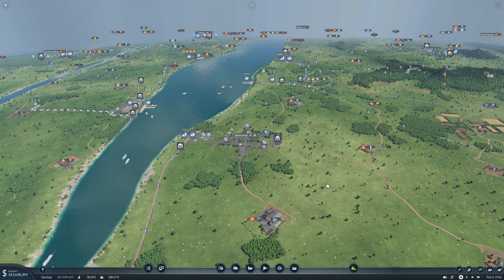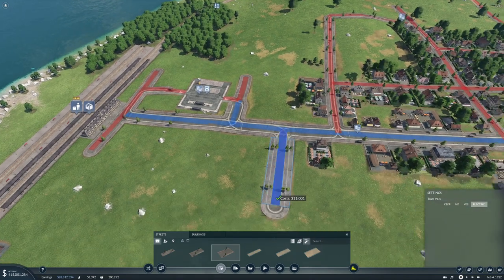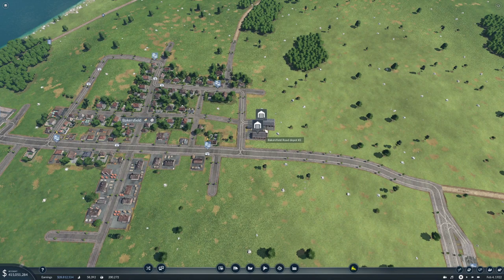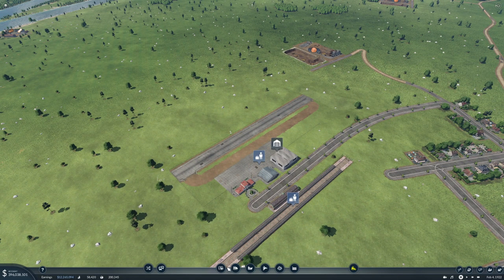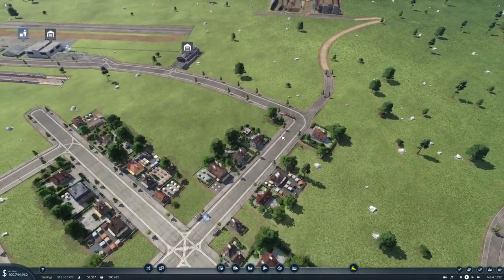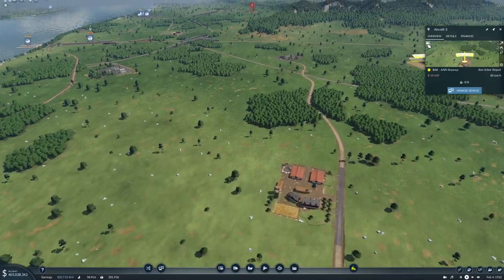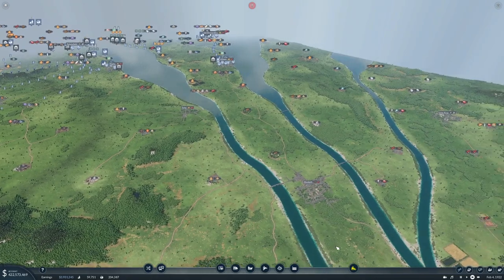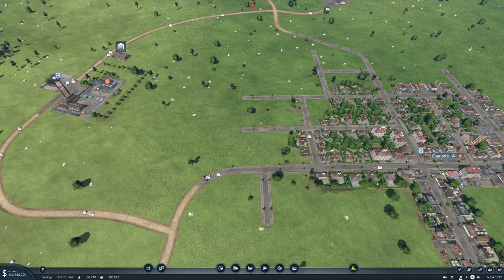Lets Play Transport Fever 2 Ep16 | Taking to the Skies